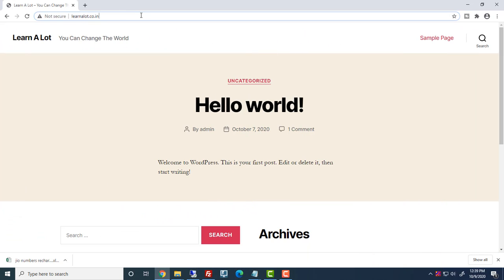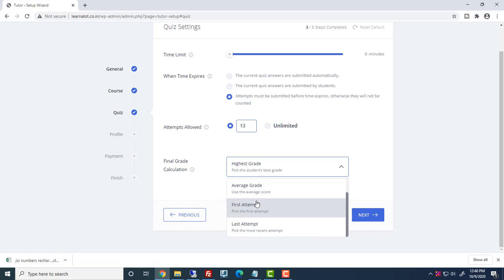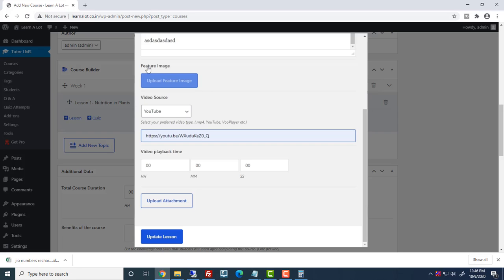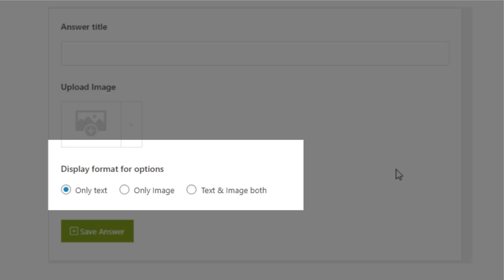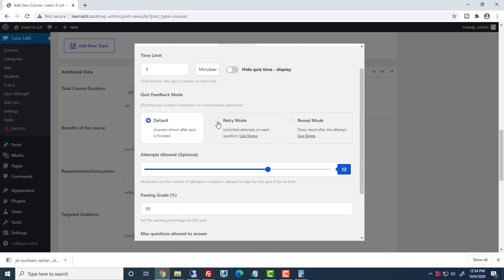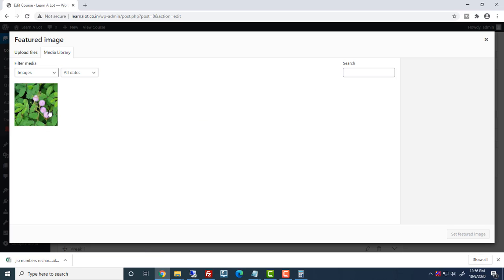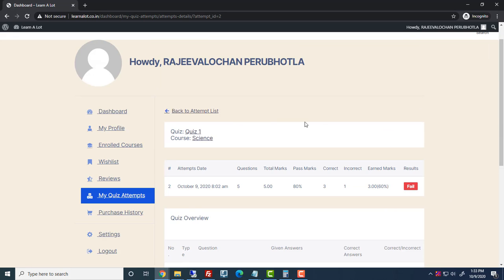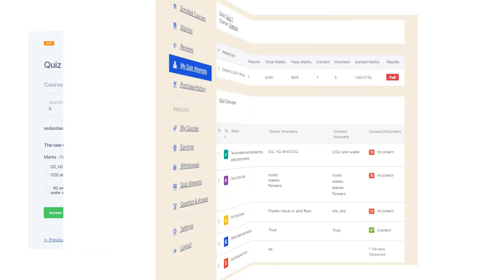Tutor LMS - Free and Easy to use LMS plugin for Wordpress to Create and Sell Online Courses